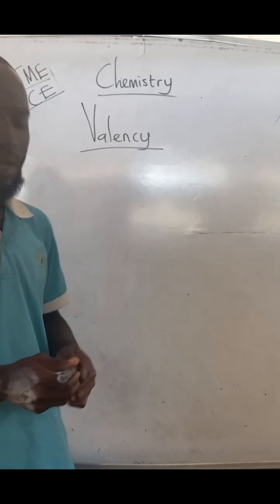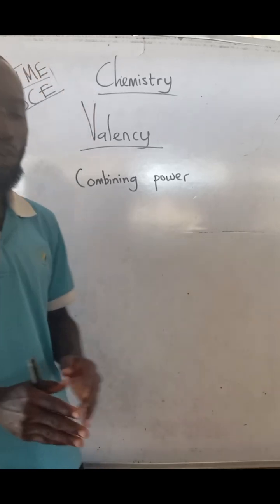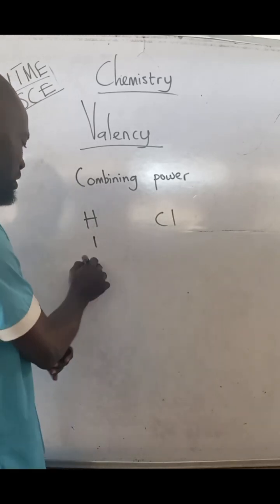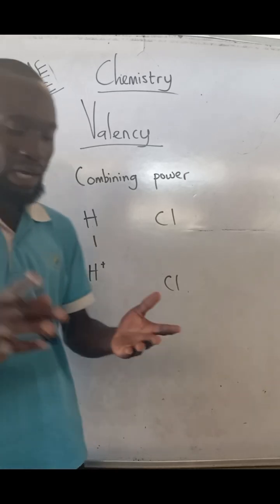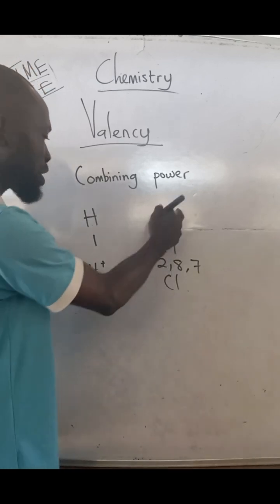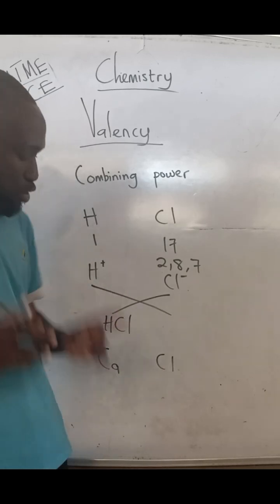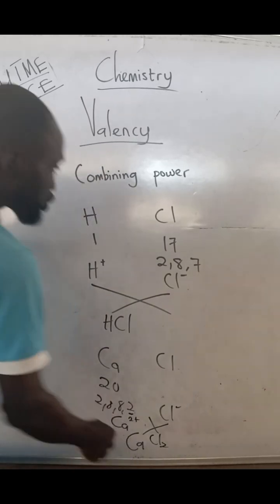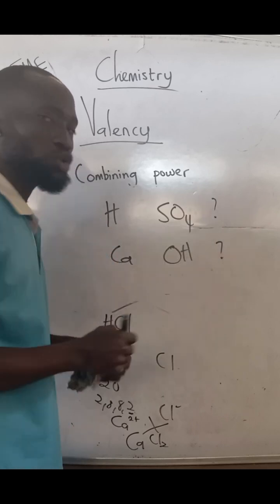Valency; Combining Power